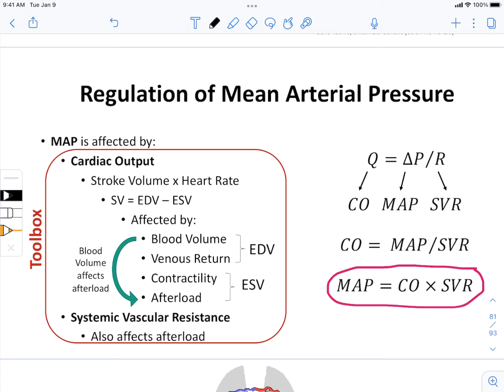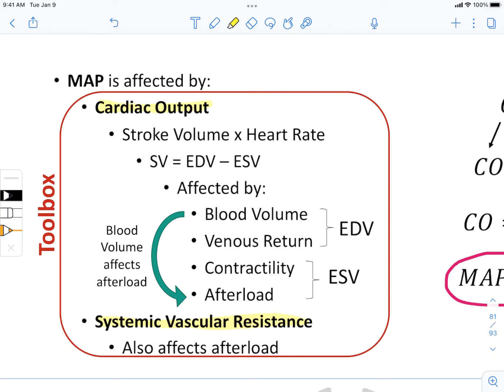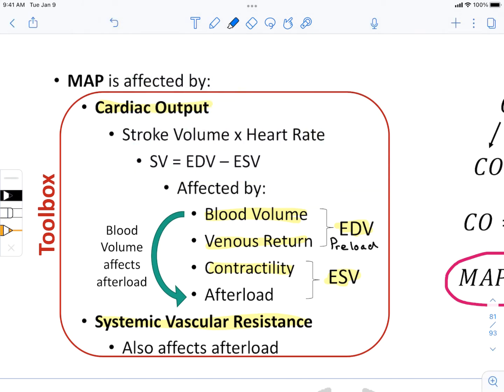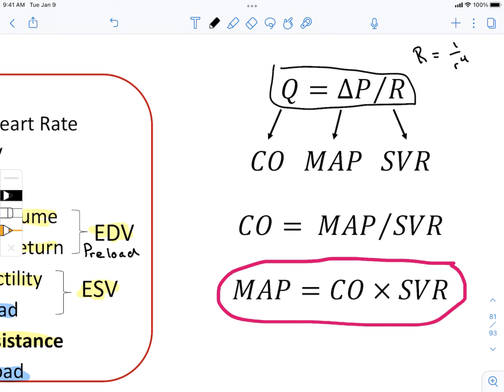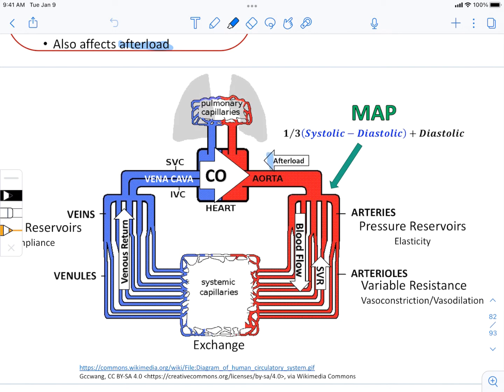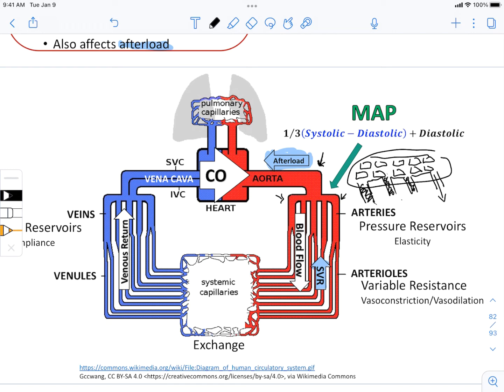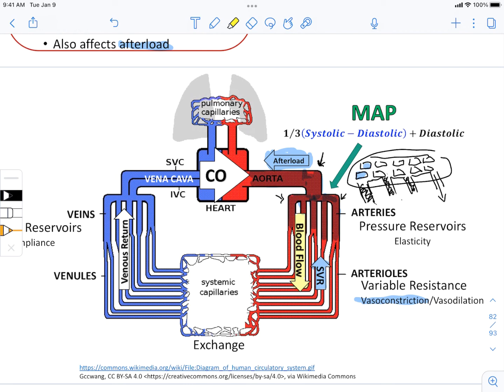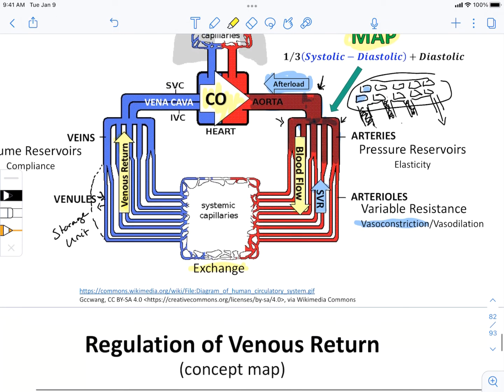Regulation of MAP